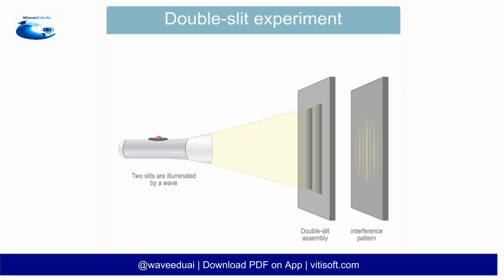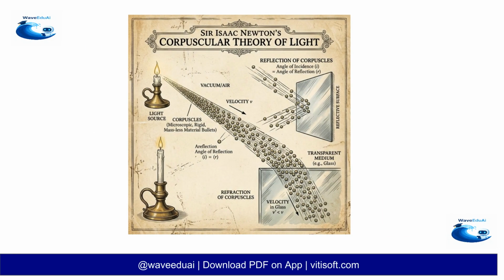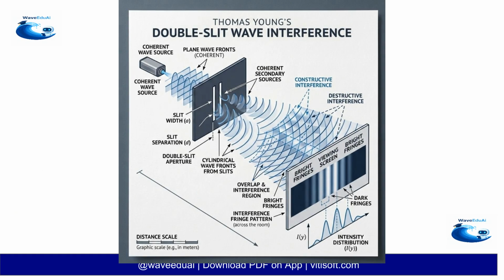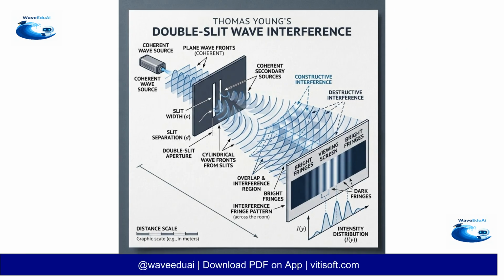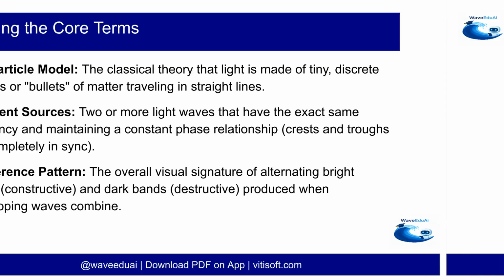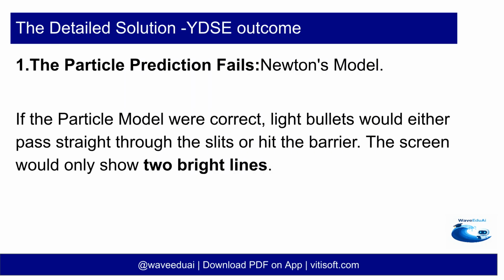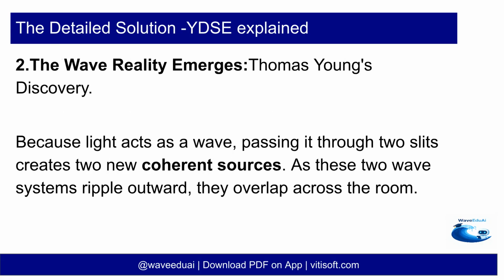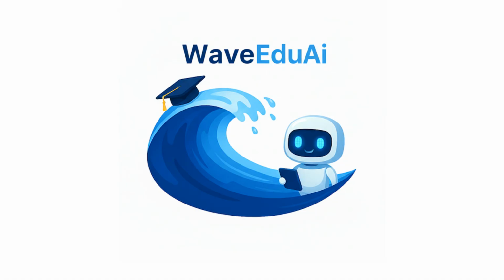Stop Confusing Coherence! Young's Double Slit VCE Study Design Guide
Struggling to visualize how wave fronts ripple, overlap, and interact when answering extended-response questions? Messing up the definition of coherent sources or failing to mention phase alignment will immediately cost you marks on your Unit 4 SAC.

🚀 Want to clear your STEM exams with ease? Test yourself right now! Download the WaveEduAI app to practice free exam-style mock questions on this topic

Master the exact language VCAA assessors look for when grading the transition from single light sources to double-slit wave interference patterns.

What You Will Learn To Master Your SAC:

1. The Particle Expectation vs. Wave Reality: The sharp contrast between the expected 2 simple stripes vs. the actual multi-band ripple effect.

2. Coherence Demystified: How wave crests and troughs stay perfectly in sync to generate predictable fringe spacing.

3. Newton's Defeat: A structured argument layout to explain why Young's experiment serves as the definitive contradiction to the corpuscular theory.